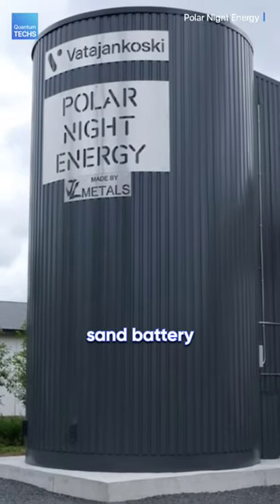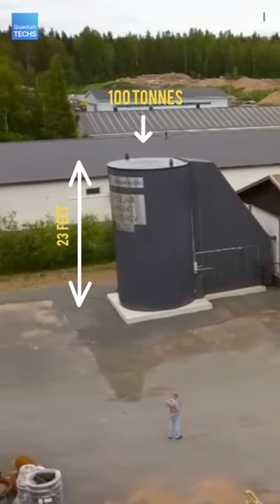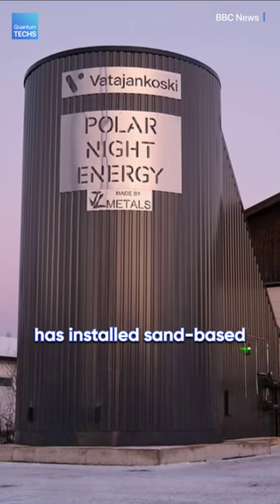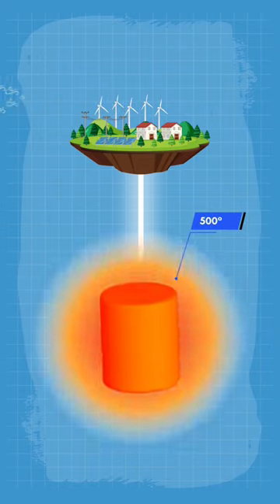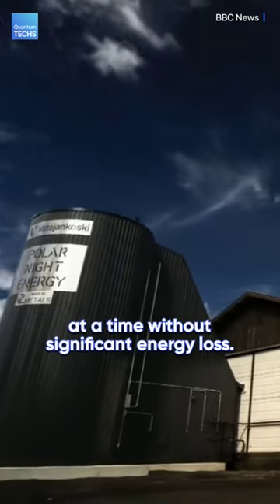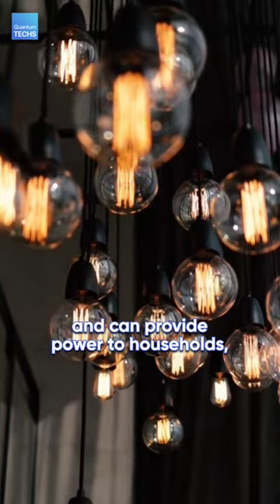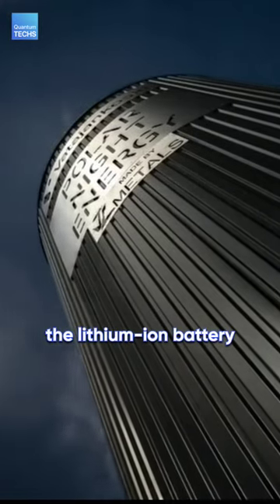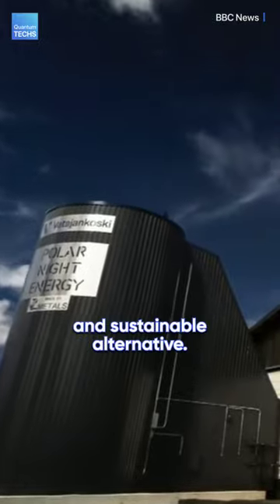This Battery Is Made of Sand